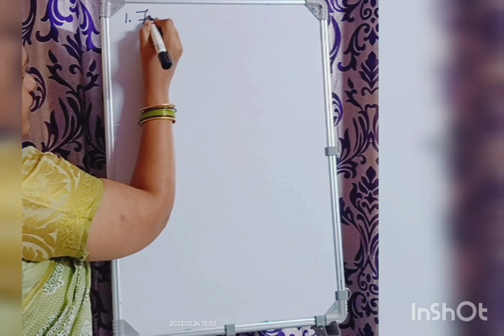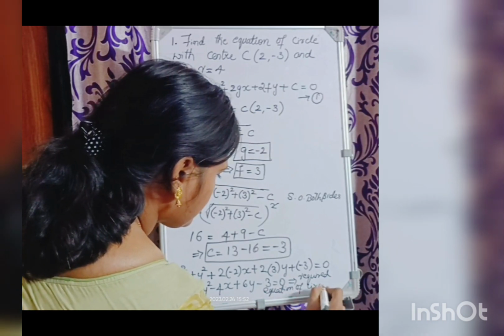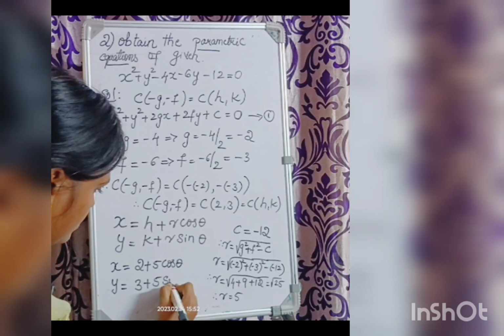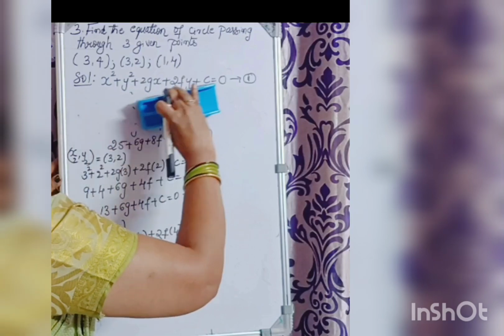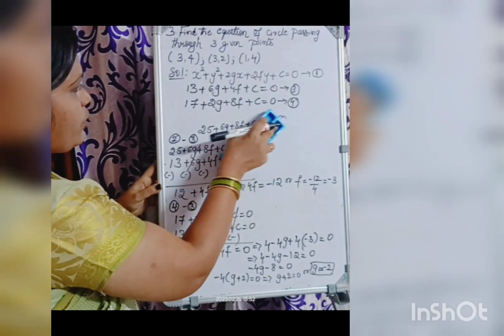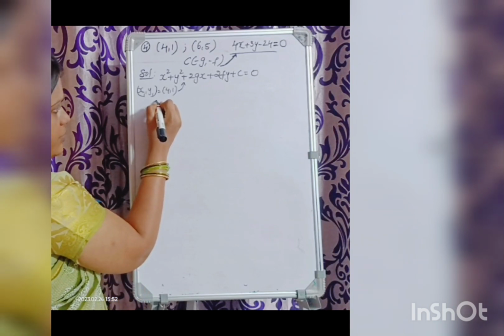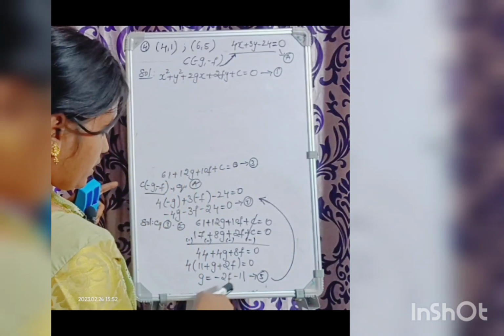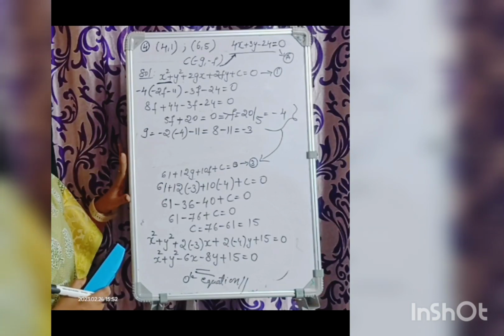CIRCLES youtube intermediate exam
Circles solved problems from exam point of view ✌️ Important problems solved from exam point of view ..each n every step explained so dat you can solve any similar problems with confidence

.VR TECH AIMS TO SPREAD KNOWLEDGE TO THE MAXIMUM.SO KINDLY SUPPORT US🙏 SUBSCRIBE OUR CHANNEL 🤗LIKE AND SHARE OUR VIDEOS SO THAT IT HELP SOME STUDENT WHO ARE IN NEED..SO COME JOIN WITH US TO SPREAD KNOWLEDGE 😍✌️ THANK YOU 🙏